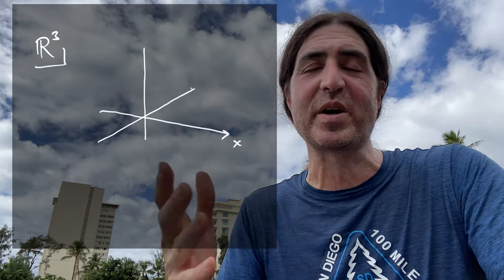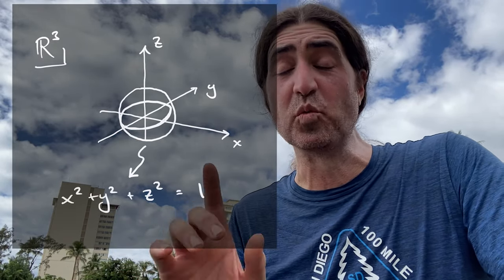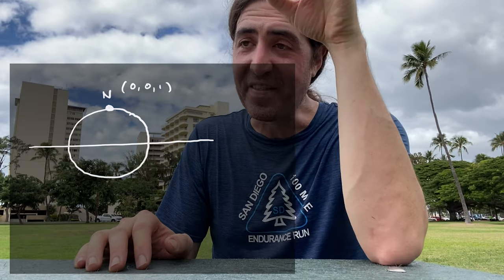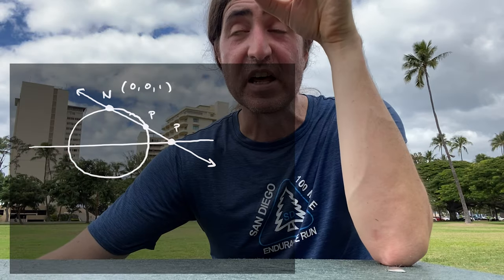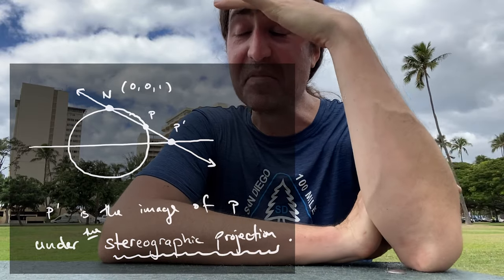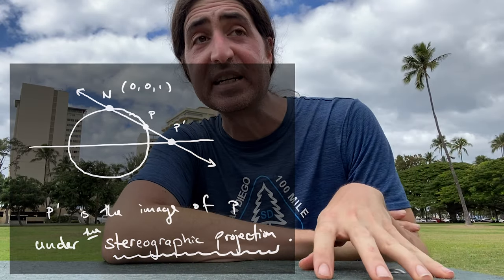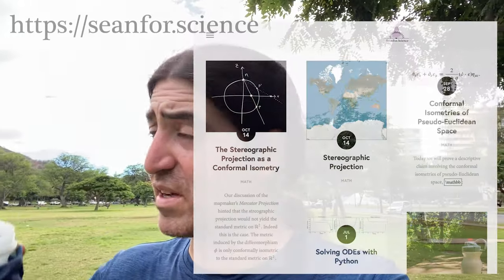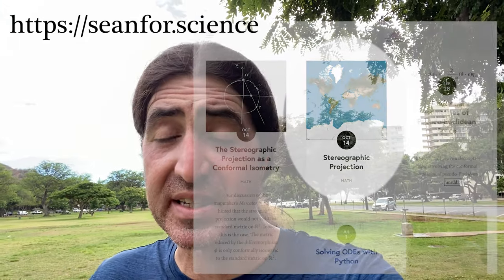The Stereographic Projection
Wow that one took me a long time! Three separate tries!

Podcasts links should be right at the top!

Timestamps
1:30 : the geometric idea of the stereographic projection
2:42 : the equation for the line in R^3
4:00 : using the line to fix the projection
4:30 : the explicit diffeomorphism
5:48 : the inverse mapping
7:00 : references for the application to cartography
7:44 : quick sketch of loxodromes and logarithmic spirals

The Pasayten Institute : Wide open access to a physics education
Check us out online for more physics and mathematics